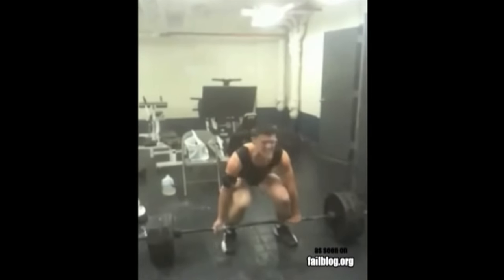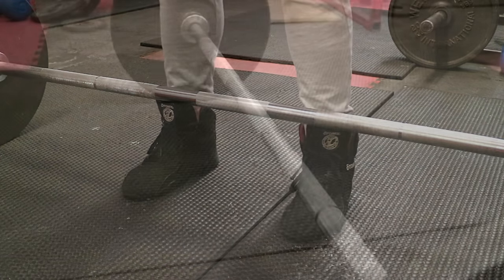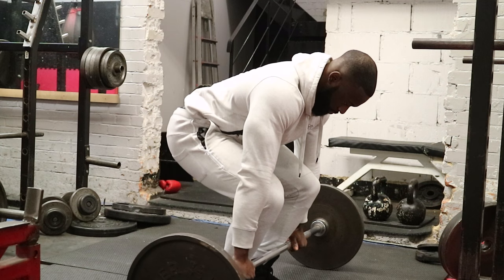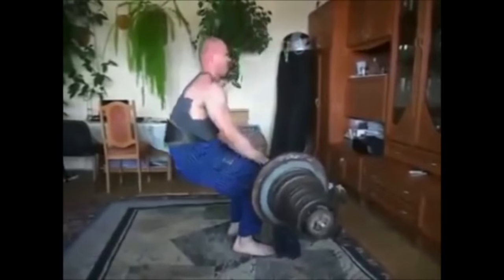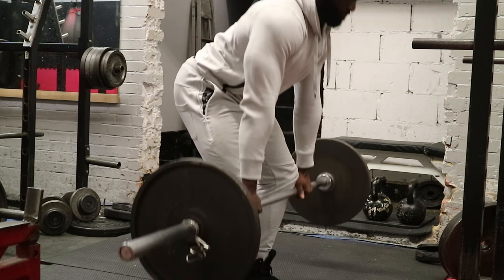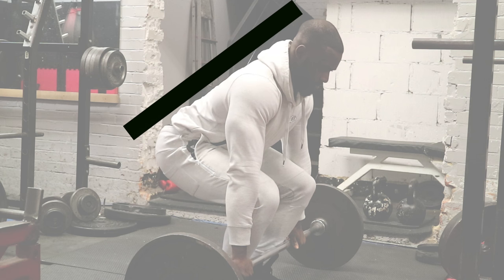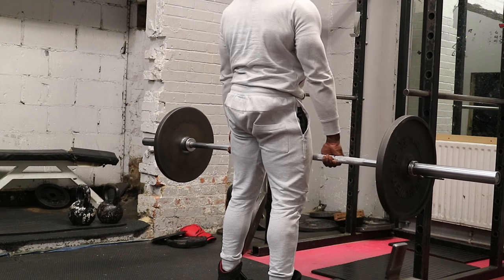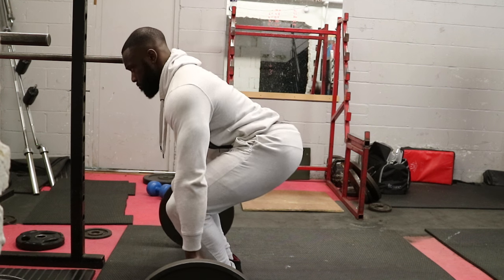How to: Deadlift to Avoid Snap City | Gabriel Sey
Tutorial on how to Deadlift.

Deadlifts are a great way to build a strong lower back and powerful legs if done correctly. You see many guys in the gym doing a lot of weight on deadlifts but with bad form and this can cause serious injuries. This step-by-step video will show you how you can perform this exercise with good form and get the best results possible.

-Apparel
-True Beast eBook
-Online Coaching

Thinking of Competing?

Music: 'Dusty' Real Chill Old School Hip Hop Instrumentals Rap Beat #25 | Chuki Beats